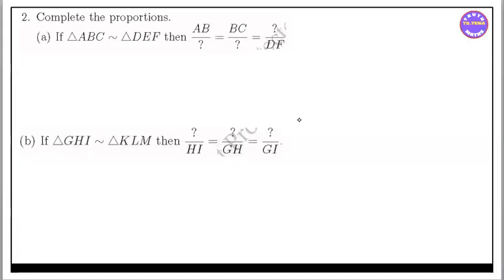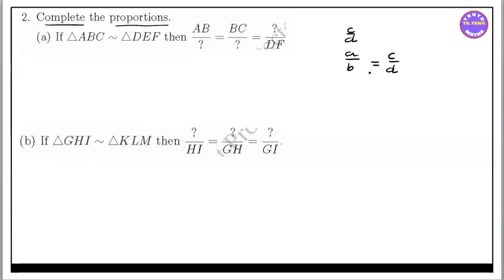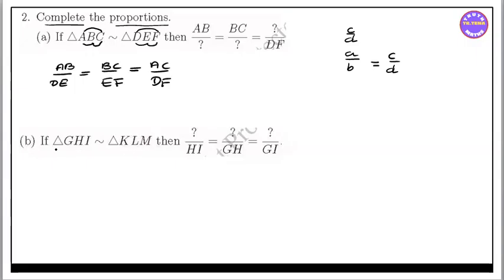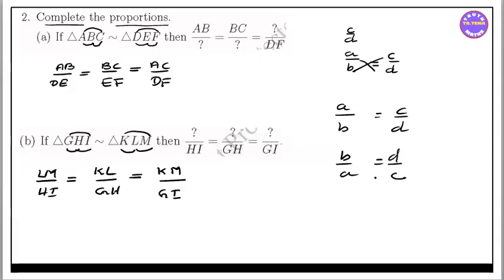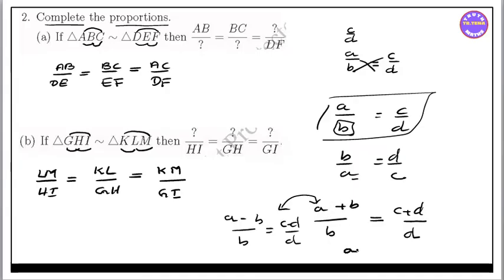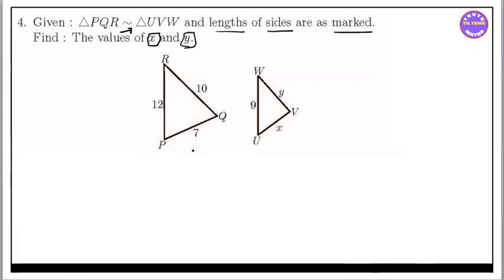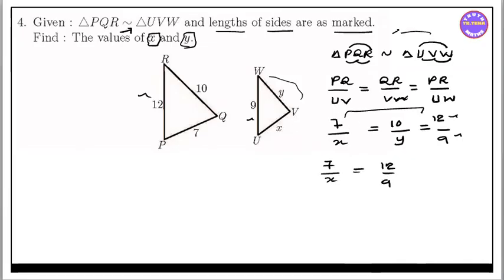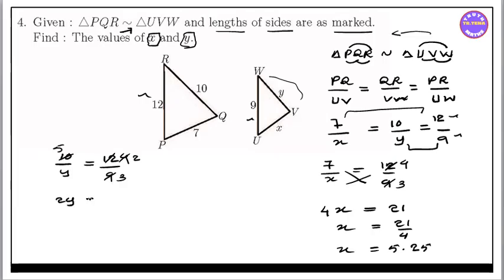Grade10 math chapter8, Similarity, Exercise(8.1) No.2, 4, 5, Tena